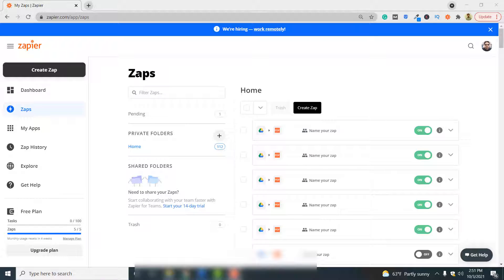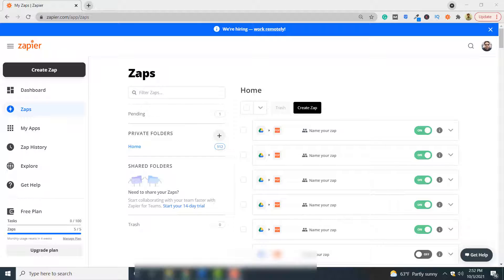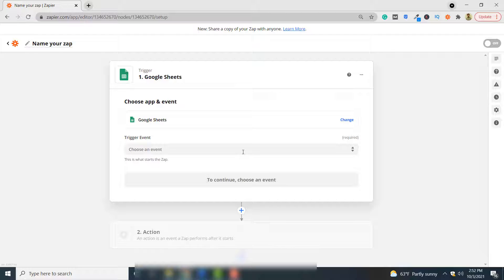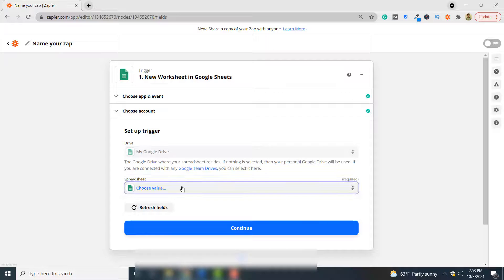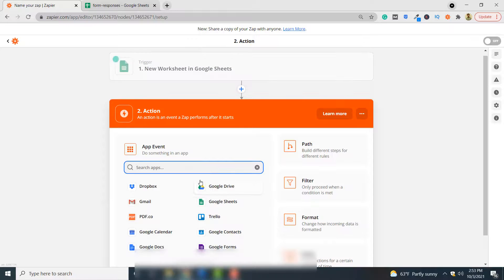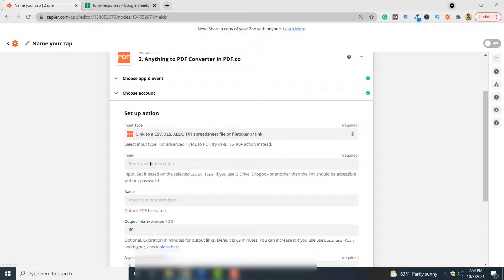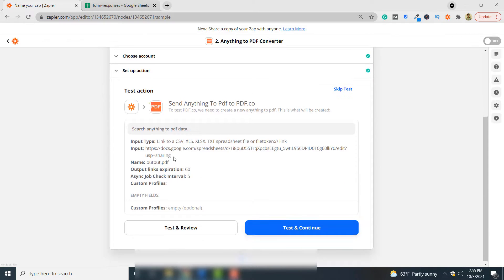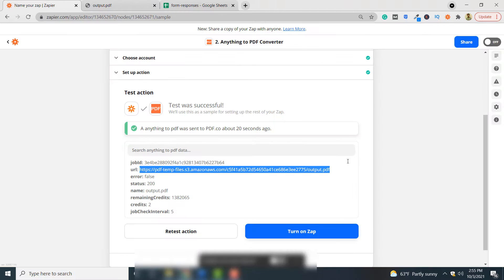How to Convert Google Sheets to PDF using Zapier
Tutorial on How to Convert Google Sheets to PDF using Zapier

This video tutorial demonstrates the step-by-step process of converting Google sheets into PDF using Zapier and PDF.co.

To try doing it on your end, you'll need to connect Zapier with PDF.co. If you haven't integrated the apps yet, please check this video 📌

PDF.co Web API is a REST API designed to help developers in data extraction from PDF. It supports various programming languages such as JavaScript, C#, Java, cURL, Python, and PHP and it can be integrated into more than 300 popular apps and services for more robust automation of various work processes. It includes Integromat, UiPath, Sharepoint, Postman, Bubble, and in this case, Zapier.

PDF.co can also be utilized for data extraction and processing. It is helpful in tasks such as data extraction, merging and splitting PDFs, and document parsing and manipulation. It can also be utilized in generating barcodes, as well as reading them from PDFs, images, and scanned documents.